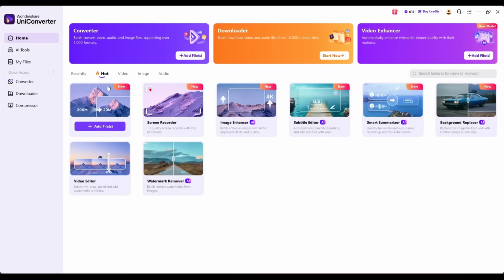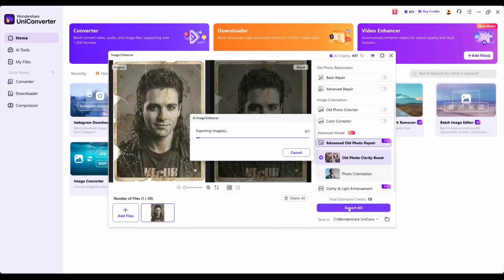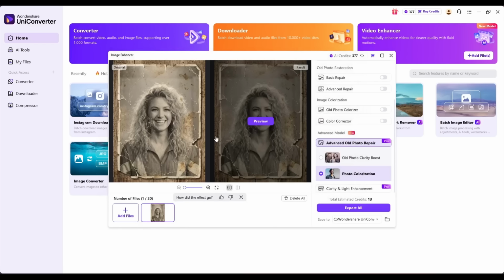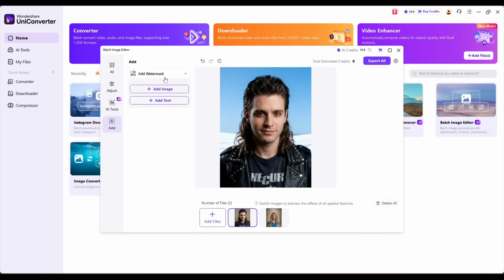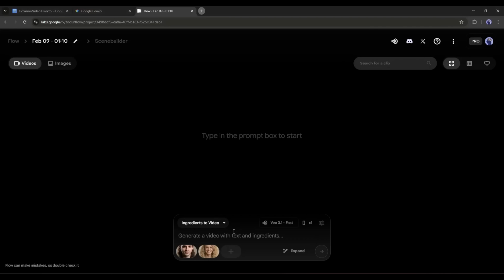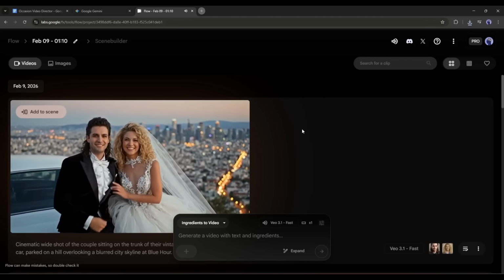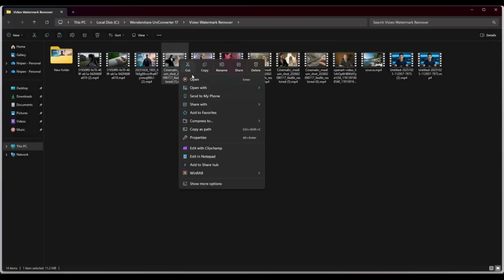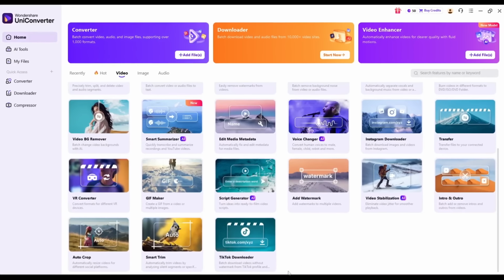Create Wedding Videogrpay From Old Images, AI Photo, Video Enhancer | Google Flow + Uniconverter 17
Create Wedding Videography From Old Wedding Images With Google Flow And Uniconverter 17. In This Video We showcase how to restore old photos into 4k photos, Low resolution videos into high quality videos and Convert images into videos. Try . Create Long Videos With Google Flow AI Video generator and Uniconverter 17 | Image, Videos Upscale, Restore Old Images. In this Video We showcase How to restore Old Images and turn images into a memorable videos with google photos and also turn low quality videos into high quality.  Let's take a look of Create Long Videos With Google Flow AI Video generator and Uniconverter 17 | Image, Videos Upscale, Restore Old Images.

Free And Unlimited AI Image Generator From Single Text | Image To Video Maker AI ( Long Video )
NEW FREE AI Agent To Create LONG Cinematic TVC Ads | Flova Text To Video & Image To Video Generator

Video Breakdown :
00:00 Restore Image And Turn Into 4k Videos
00:50 Introduce Uniconverter 17 : Enhance Images and Videos
01:28 AI Image Enhancer Tool
02:20 Advance Old Photo enhancer
03:18 Photo Colorization With AI
04:14 Enhance 20 Images at a time
04:47 Batch Image Editor
06:00 Remove Image, Text, Human or Object From the Image
06:32 How To Create Videos With Google Flow
07:00 Image To Video Generator With Google Flow
08:22 AI Video Enhancer With AI
09:12 Remove Unwanted Objects From The Video
10:29 AI generated wedding photography videos from old photos

What You Will Learn From This Video :
google flow ai video generator
How to restore old images and create a video using that
AI Image To video Generator ai
Uniconverter 17 Tutorial